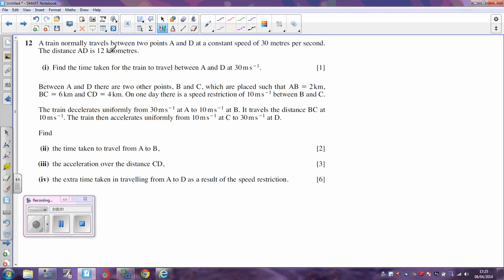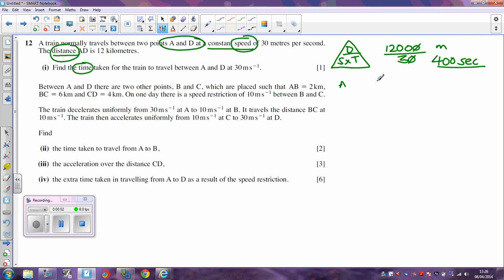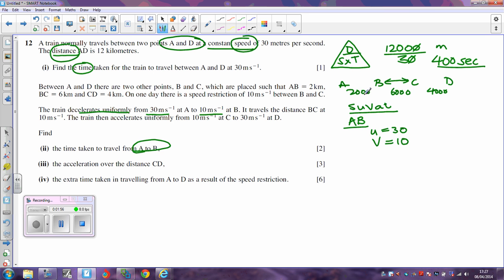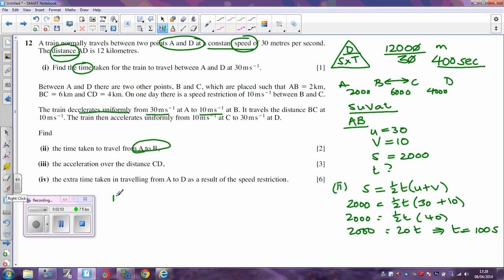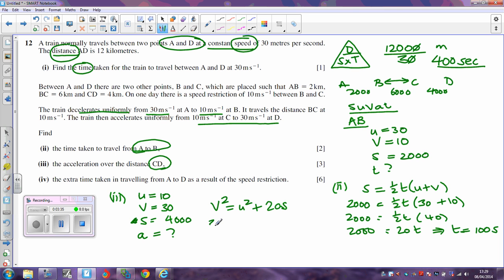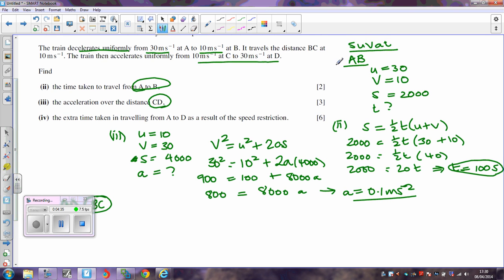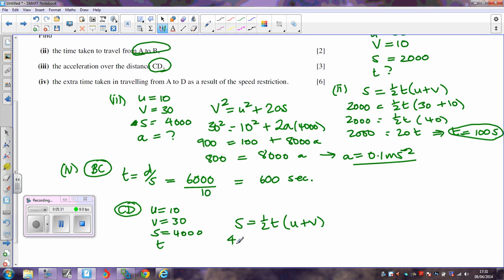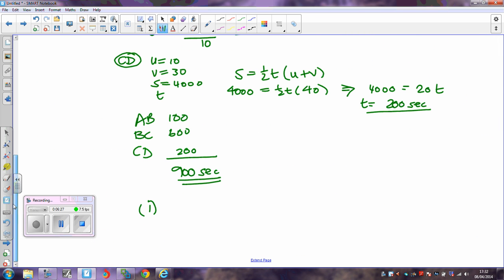Section B Q12